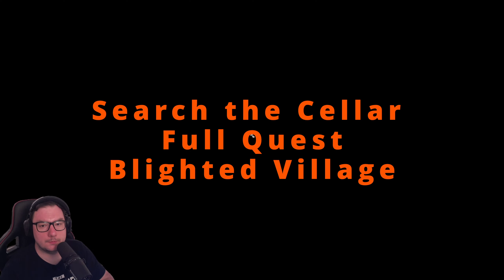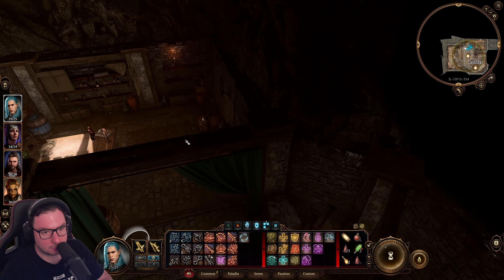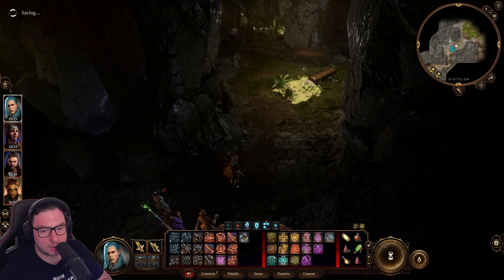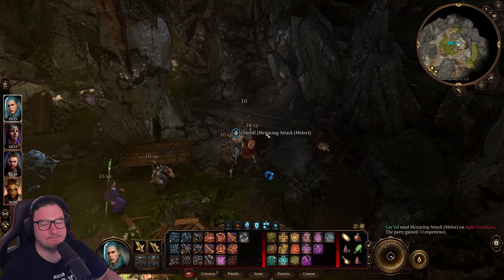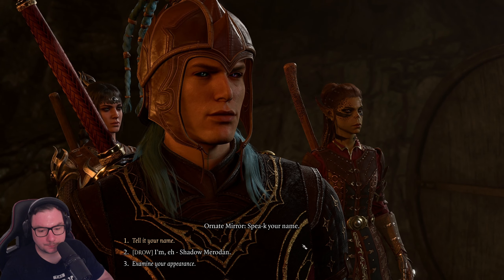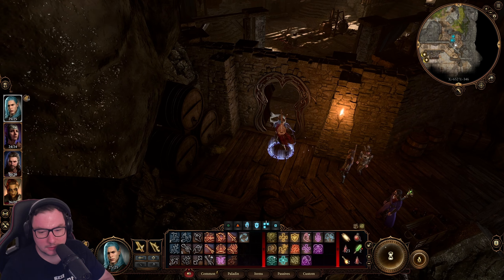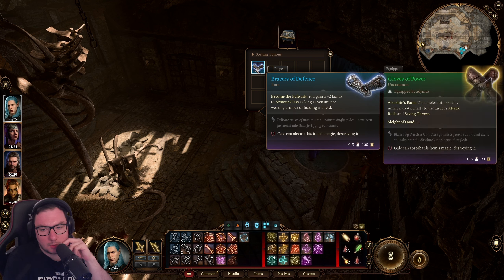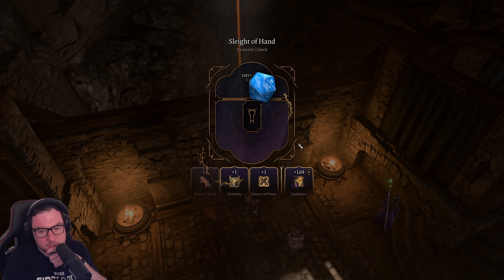Search The Cellar Quest | Blighted Village | Baldur's Gate 3 Moments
Join me as we embarks on an epic journey through the enchanting world of Baldur's Gate 3! In this exhilarating Let's Play series, we dive headfirst into the captivating universe of Dungeons & Dragons, filled with magic, mystery, and mayhem.

If you enjoyed the video, consider leaving a like and/or comment as support!

In this Let's Play Series, you can expect:
🎮 Engaging Gameplay: Immerse yourself in the stunning visuals and immersive mechanics that bring the world of Baldur's Gate 3 to life.
🗡️ Epic Battles: Witness heart-pounding encounters with mythical beasts and cunning foes as Adymus tests his strategic prowess in combat.
🤔 Complex Choices: Explore the intricacies of decision-making as we face morally challenging dilemmas that shape the course of the adventure.
🔮 Magic and Mystery: Delve into a world brimming with arcane wonders, magical artifacts, and ancient secrets waiting to be uncovered.
🤣 Adymus' Signature Wit: Enjoy my charismatic commentary and witty banter as he navigates through the game's twists and turns.